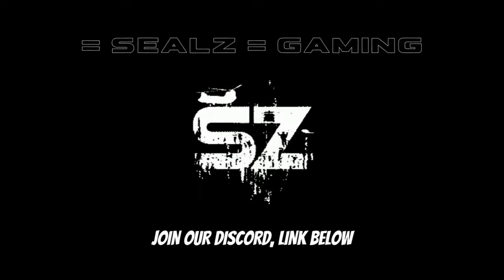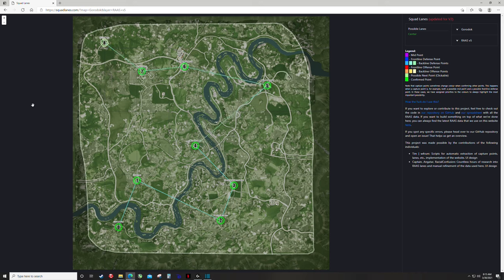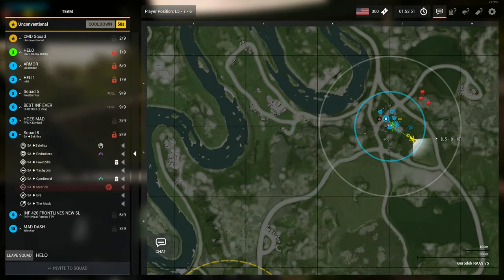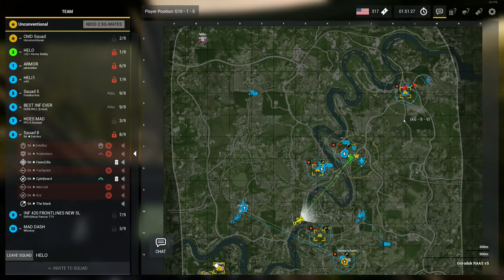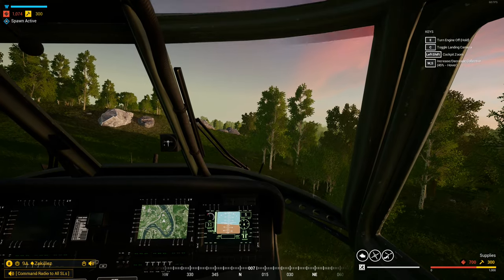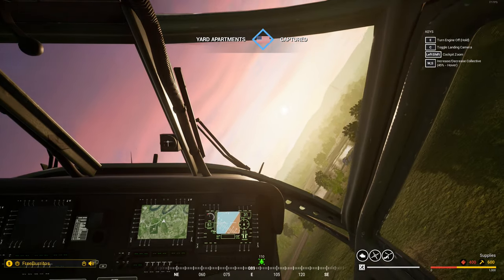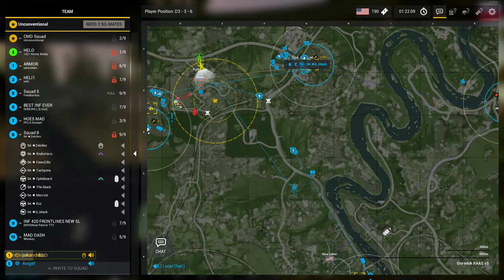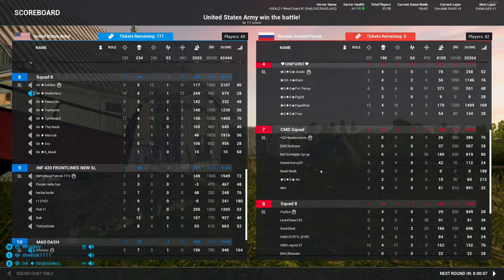Squad Guide V2 - Fobology Ep 2 - Momentum, Pace and Pressure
Join = SEALZ = Gaming on Discord!

Songs: Hospice on a Bay
             What If
             V